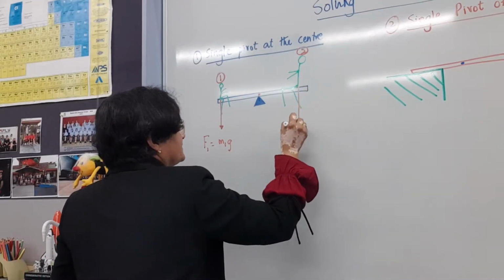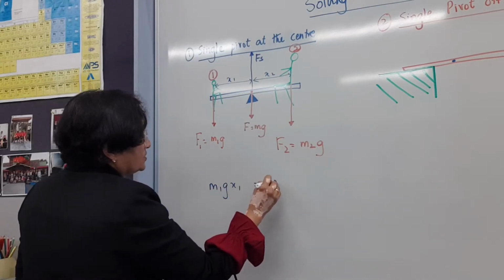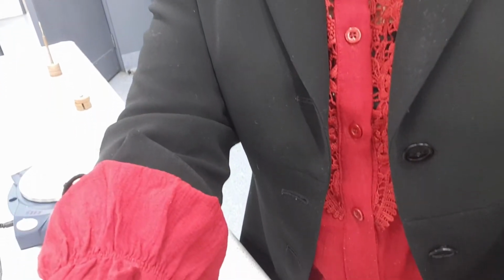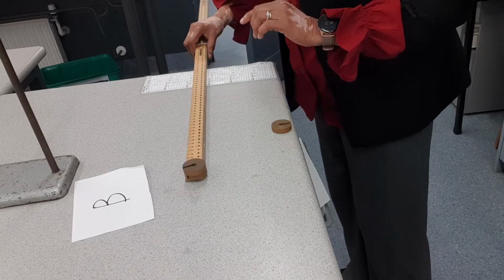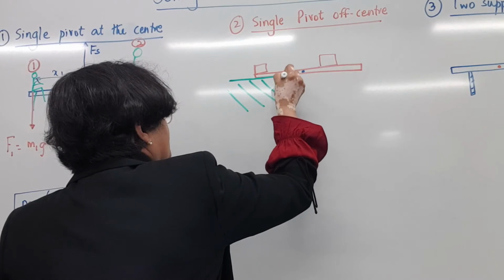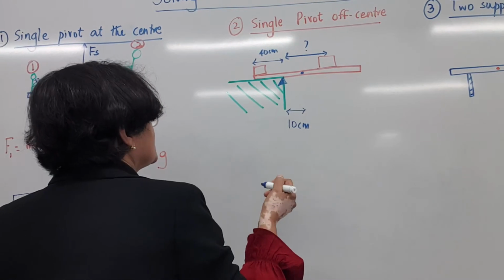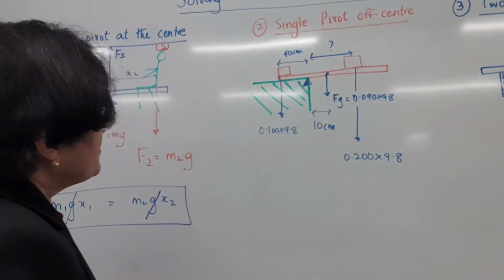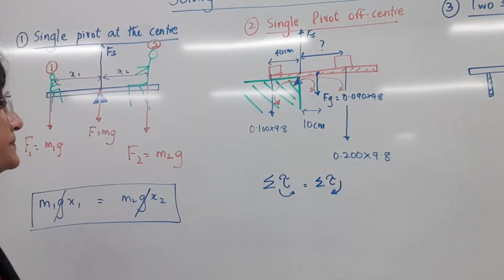Y12 Physics Solving type 1 problems on Torque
Mrs John explains how to solve problems using the concept with a single pivot. The pivot could be in the middle or off centre.